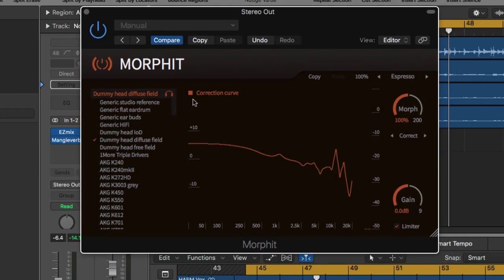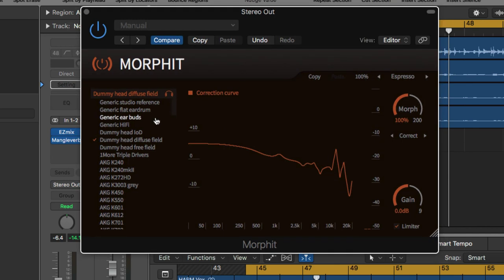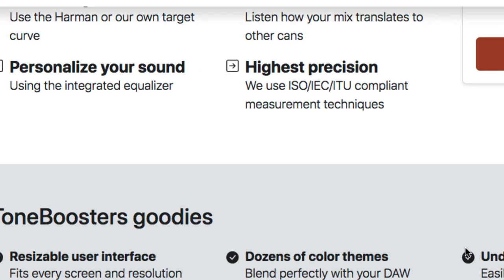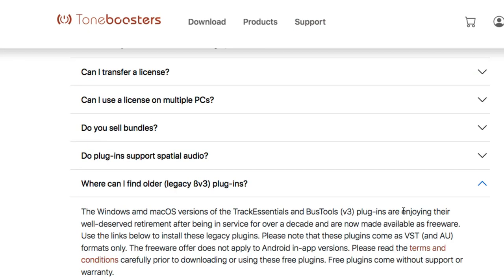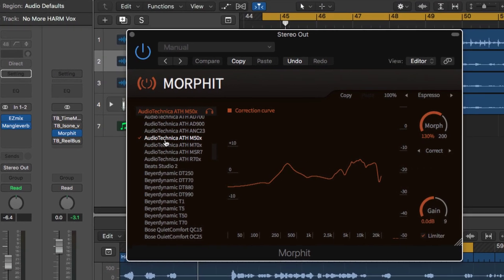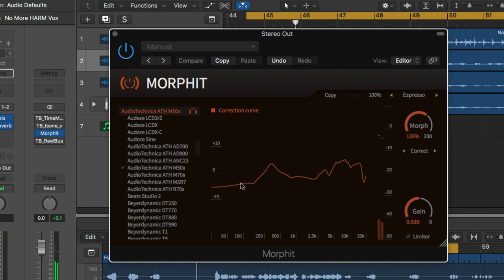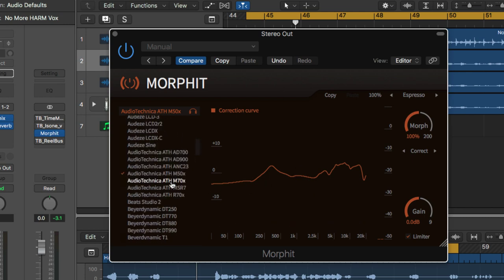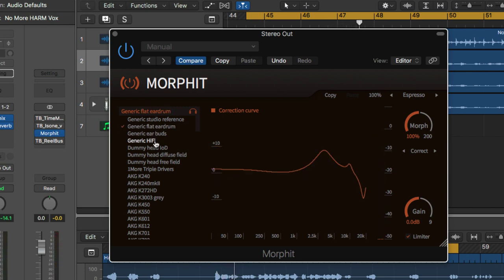How to Mix with Headphones FREE HEADPHONE MIXING Plugin VST AU Toneboosters Morphit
Morphit by Toneboosters is a headphone correction and simulation plugin. It corrects the response of your headphones and can also simulate how your mixes will sound across over 100 different headphones and speakers systems. A handy plugin if you mix with your headphones.

How to Mix with Headphones FREE HEADPHONE MIXING Plugin VST AU Morphit - Flatten out any headphones so you can mix with them.

This video is about the free plug Morphit and covers these topics:
mixing with headphones
how to mix with headphones
best headphones for music production
free headphone mixing plugin